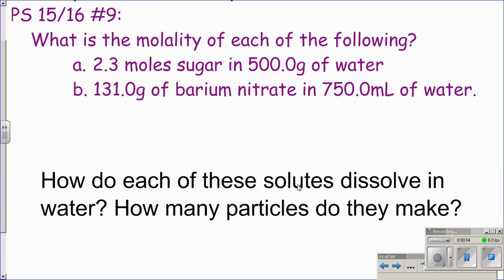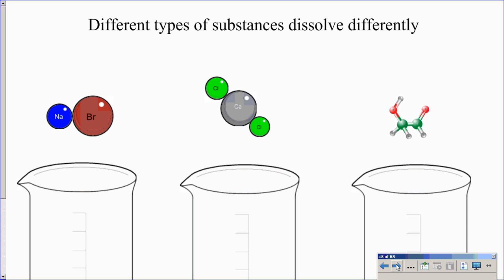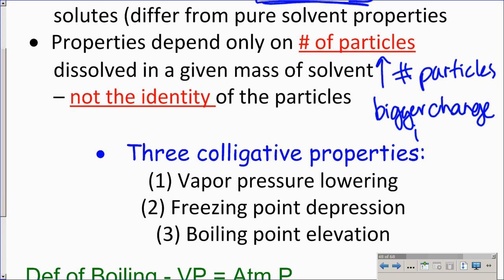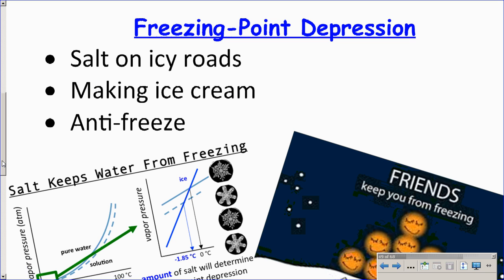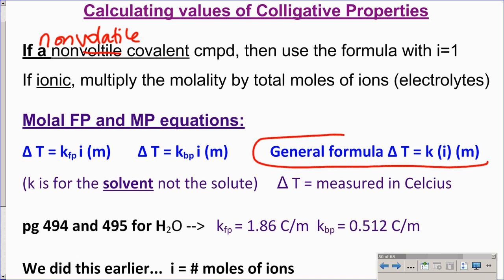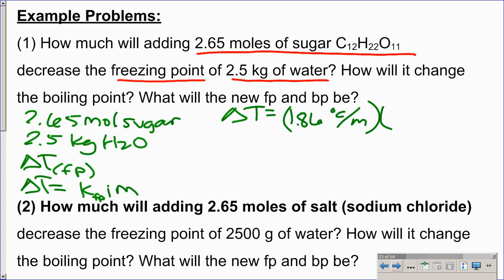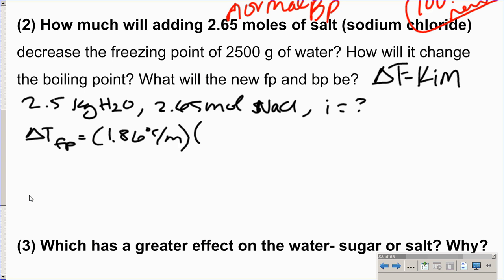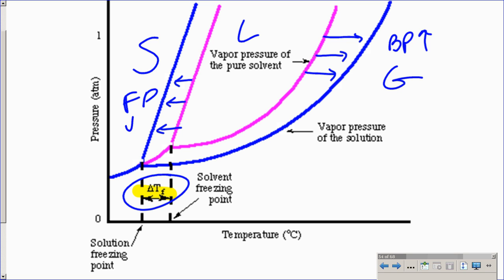Colligative Property Notes